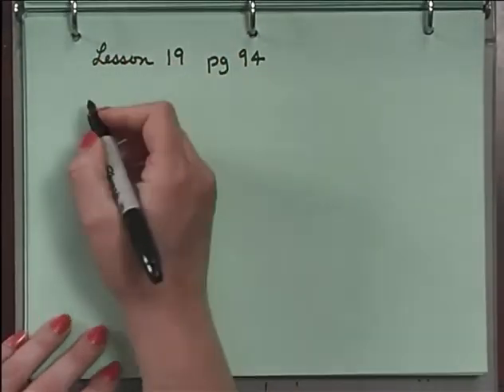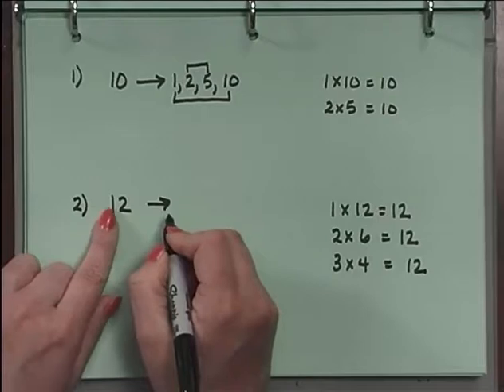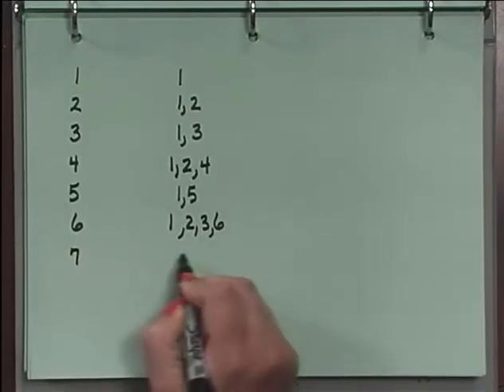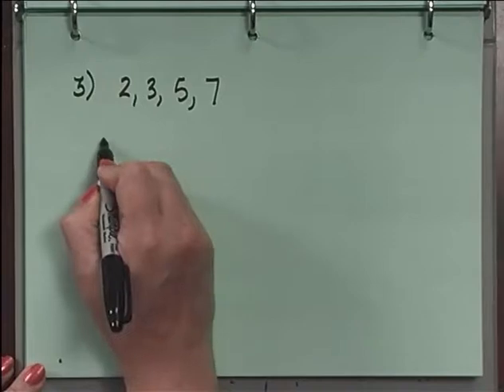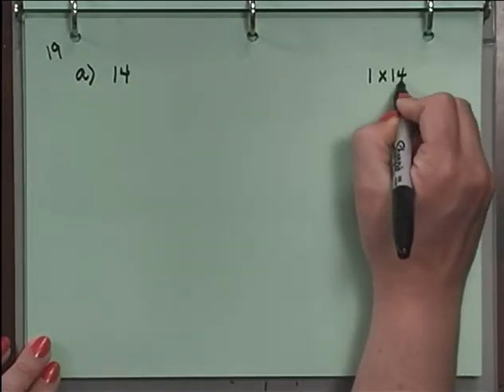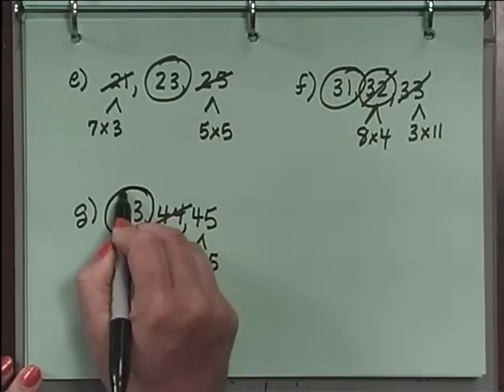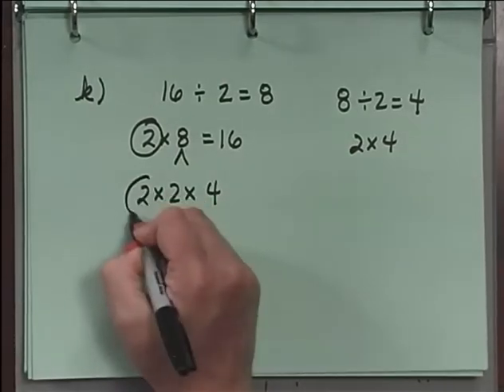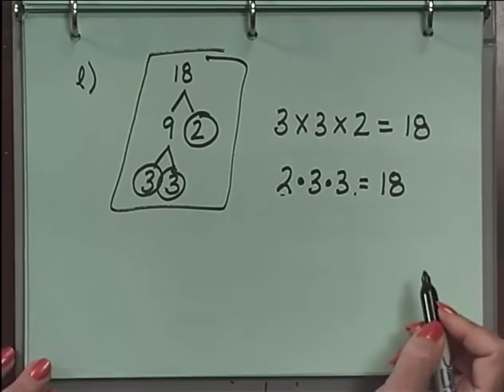Saxon 7/6, Lesson 19